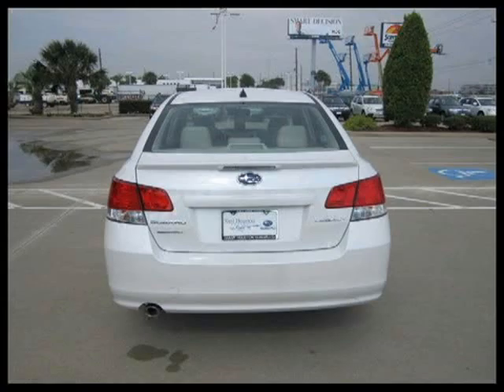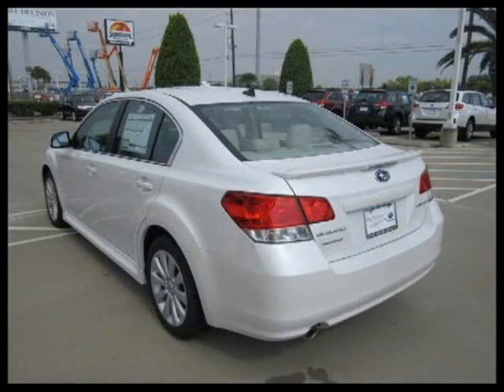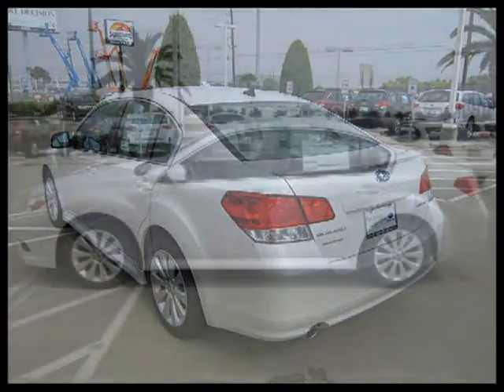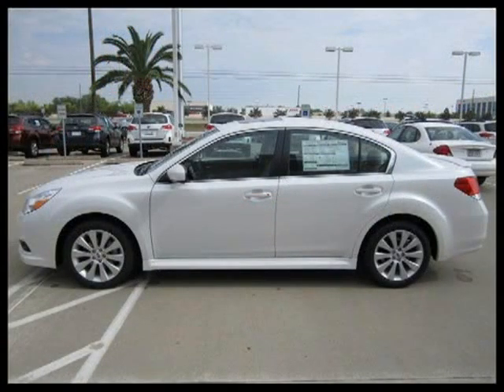2011 Subaru Legacy Houston TX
Price: $ 0
Mileage: 0
Trim: 4 door Sdn H4 Auto 2.5i Ltd Pwr Moon
Body Style: 4 door Car
Ext. Color: Satin White Pearl
Int. Color:
Engine: 2.5 4 Cyl.
Drive Type:
Fuel Type:
Doors:
Stock No.: 31114
VIN: 4S3BMCK67B3261174